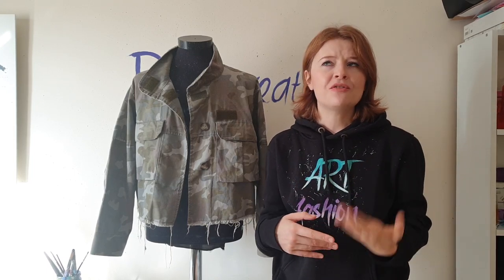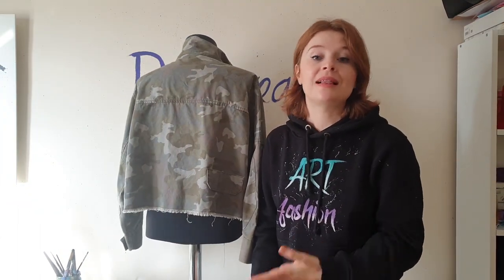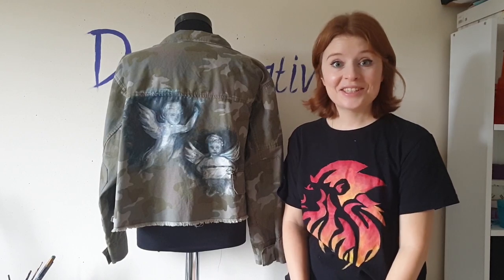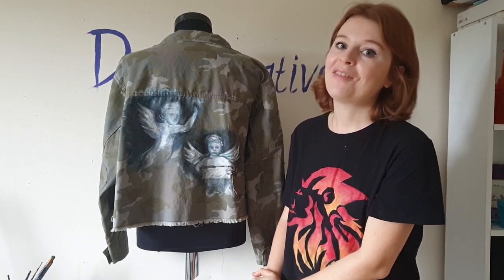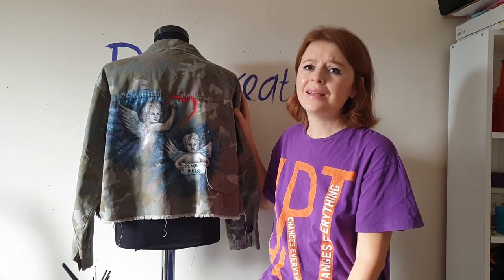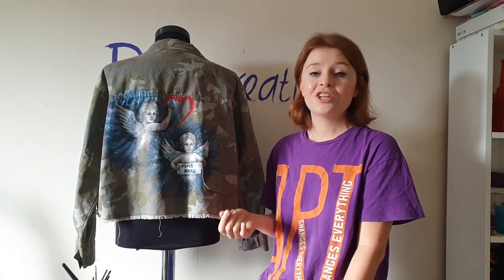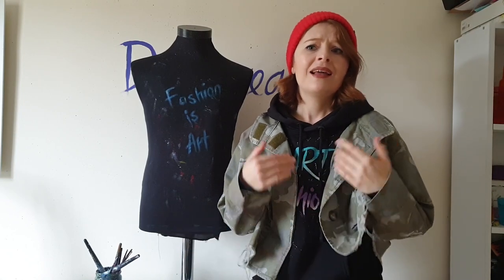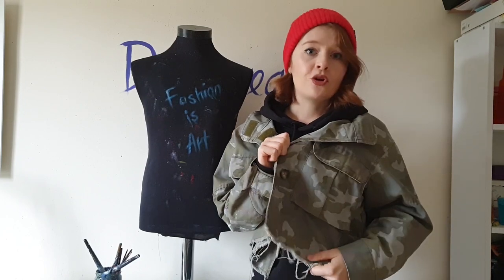Customizing Camo Jacket (and giving it a strong message)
Watch me customize Camo jacket.  I am going to give it strong message and create a very meaningful design